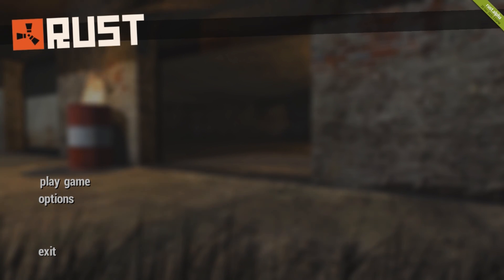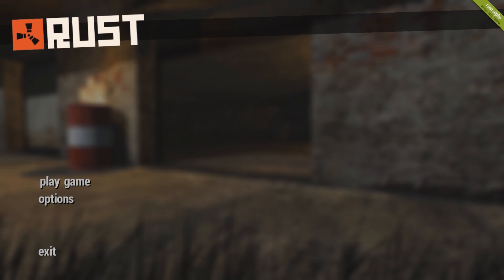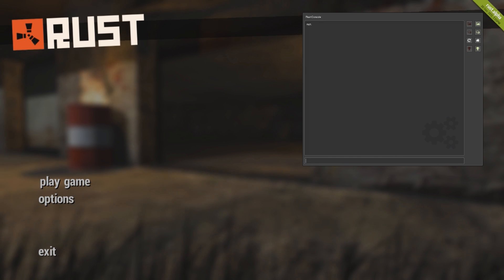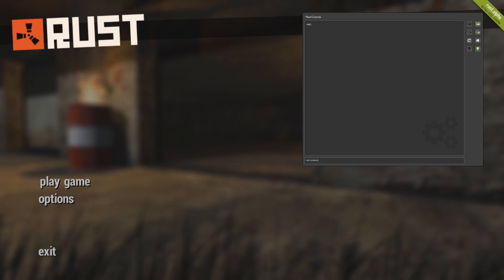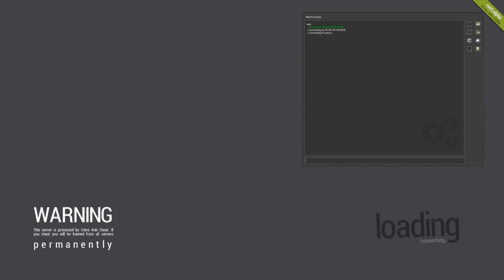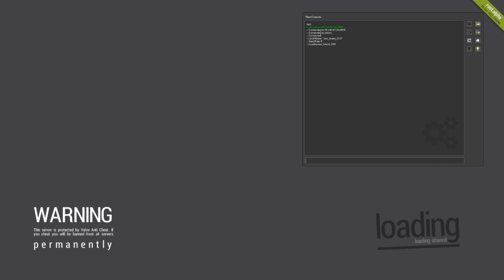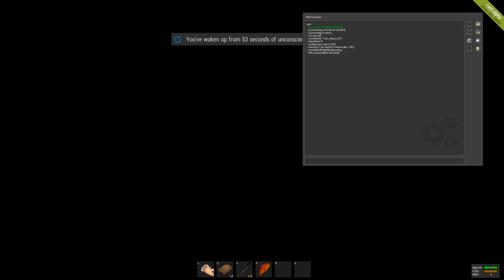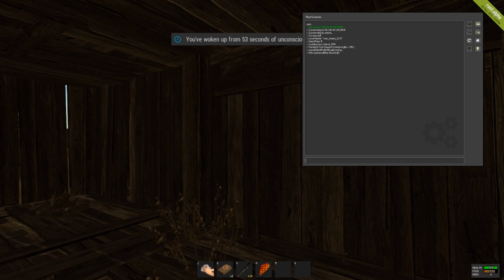How to connect to a server on Rust with console! UPDATED!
Newest Rust Version:
Hit F1 and type in Connect IP:Port and hit Enter!

Note: If you are using older versions of Rust you might need to use "net.connect IP:Port" Or "Client.connect IP:Port"